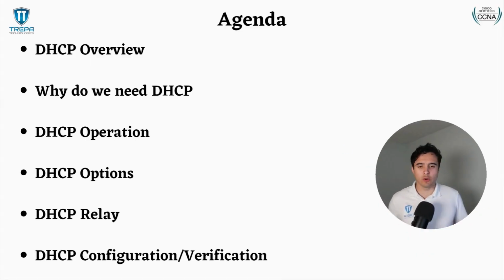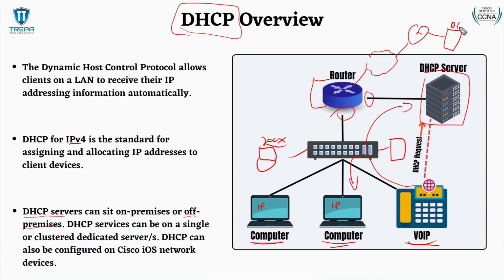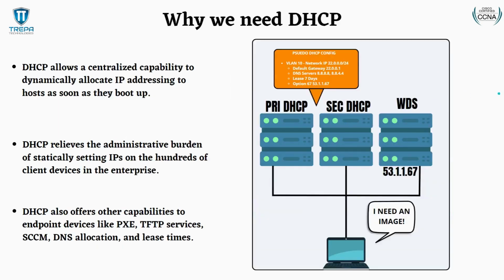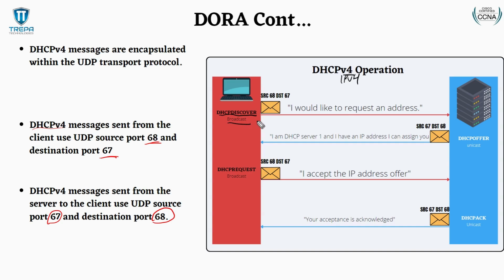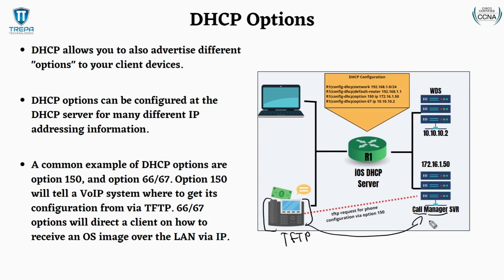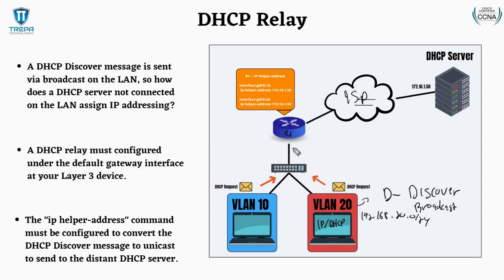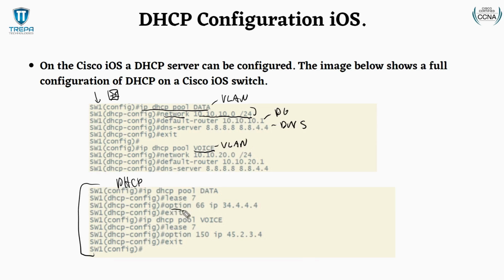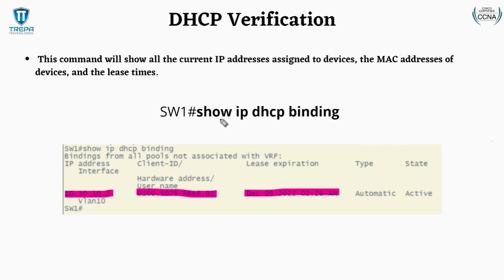Free CCNA | Section 6.003 Cisco DHCP Lesson/Overview | Full CCNA 200-301 Course